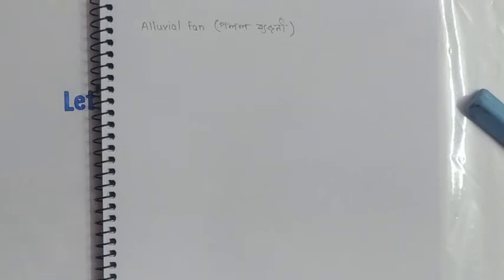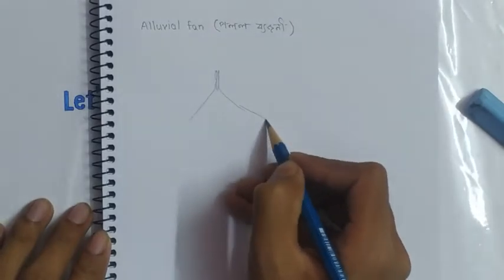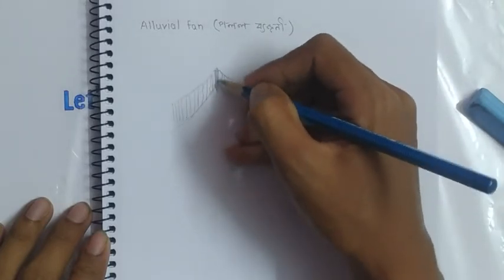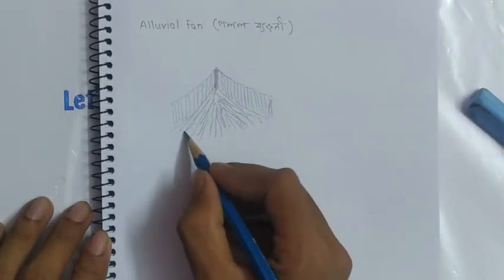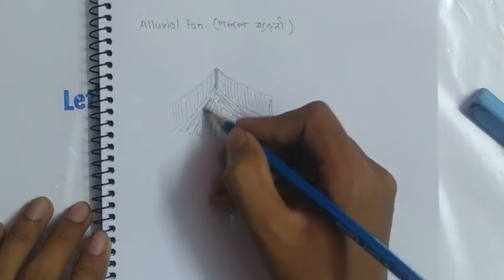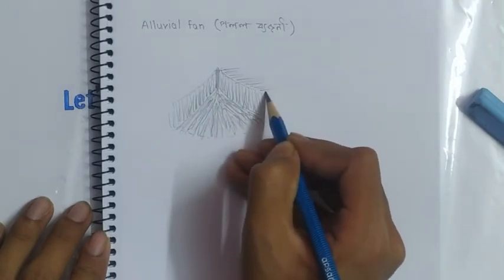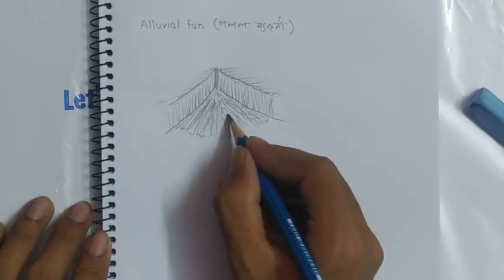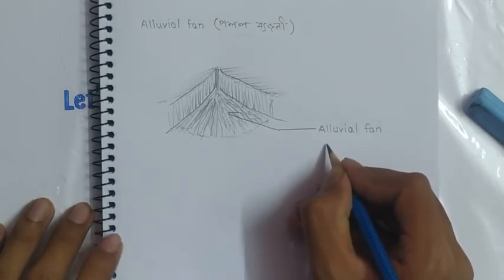How to draw Alluvial fan or Alluvial cone. চিত্র : পলল ব্যজনী ।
geography related drawing